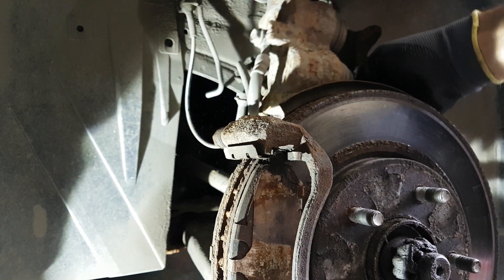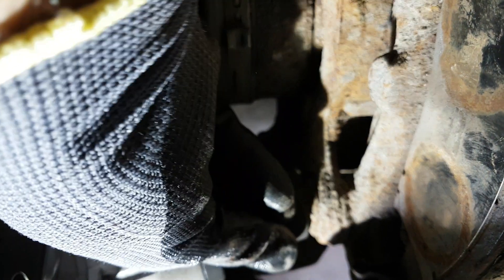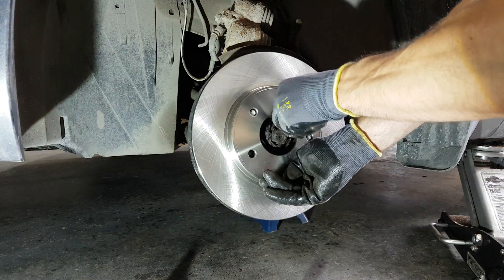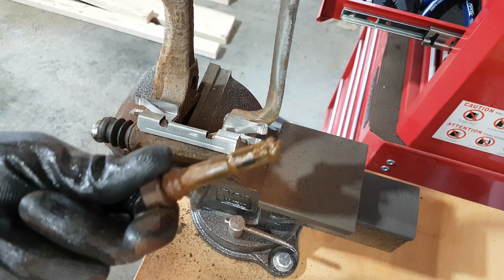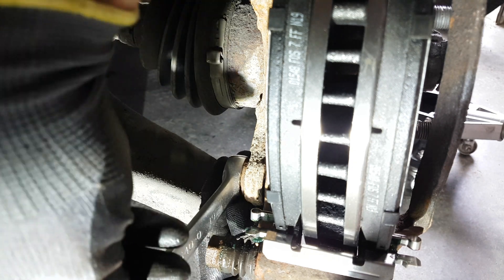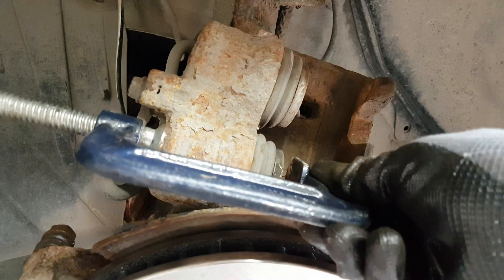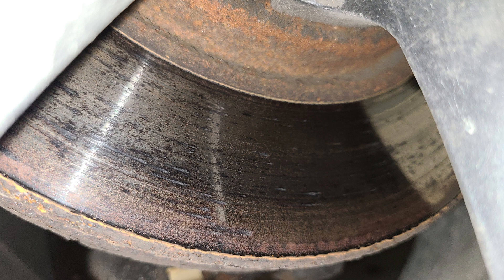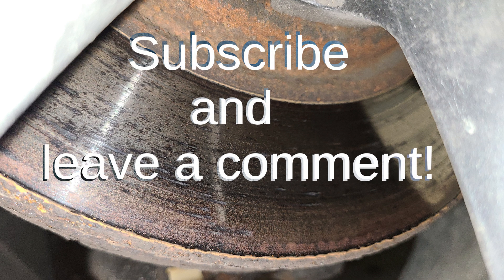Nissan Leaf Front Brakes - 5 min Short Version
In this video I am showing you a quick 5 min overview on how to replace the rear brakes on a Nissan leaf 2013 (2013, 2014, 2015, 2016, 2017, and 2018-today).

This is a shortened version of my video on how to do a Proper Job:

According to service diagrams, this process is identical for newer leafs.

Torque specs: 19 mm Bracket bolts are 122 ft-lb and 14 mm caliper bolts are 20 ft-lb
Page: BR-539

This is an educational automotive video.